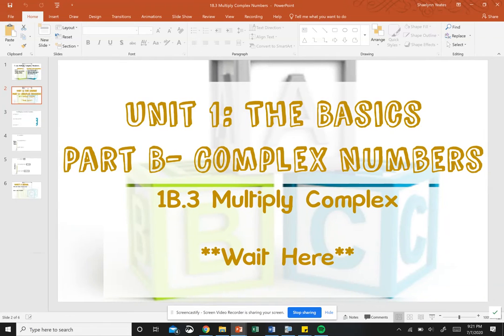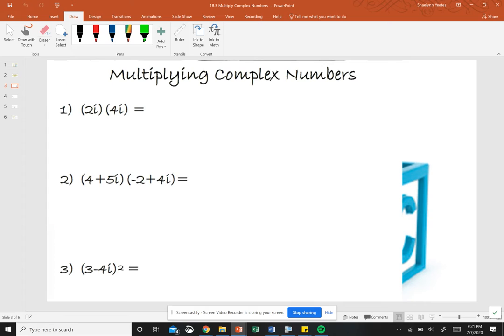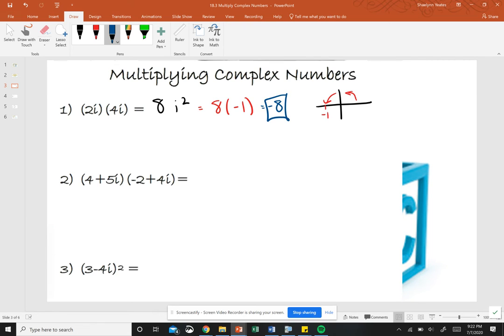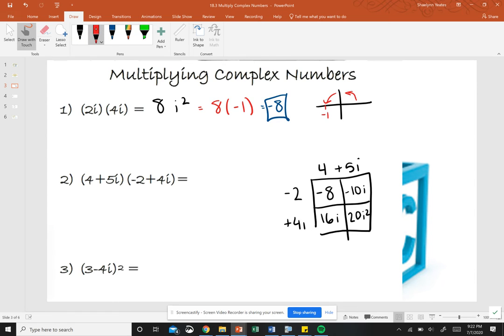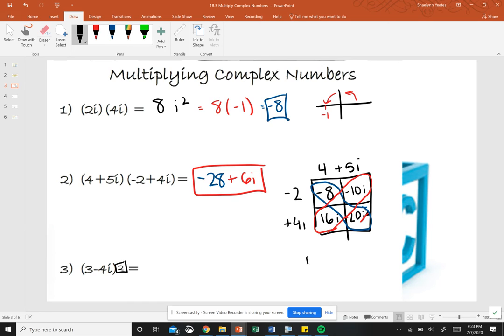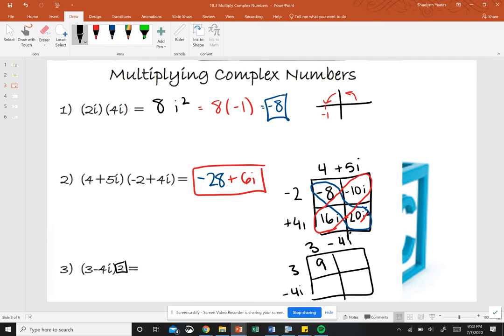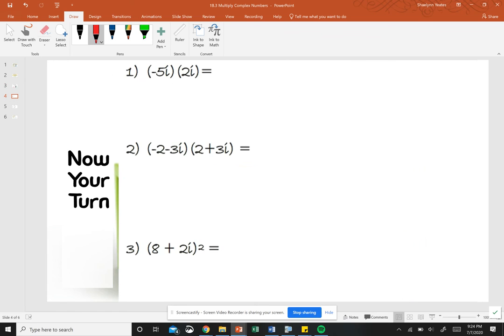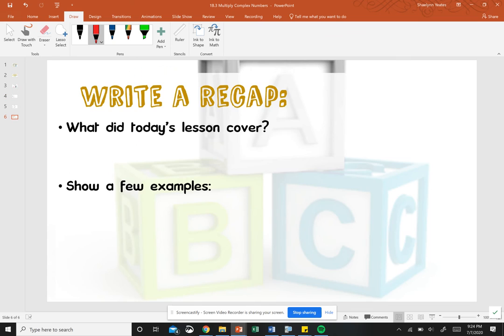1B.3 Multiply Complex Numbers